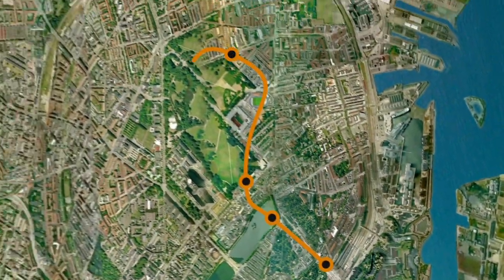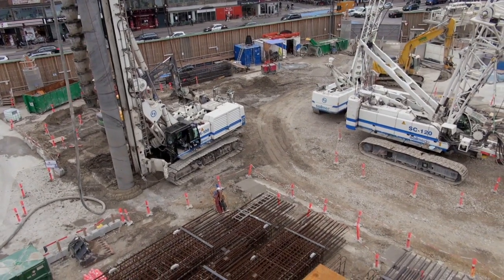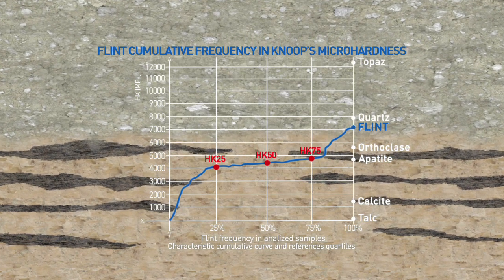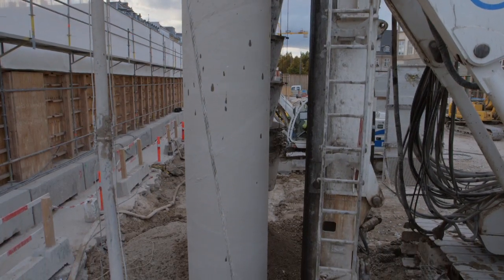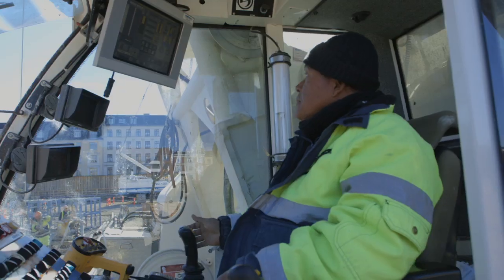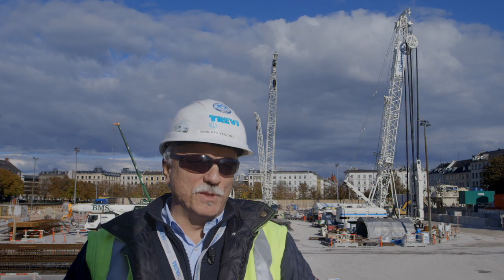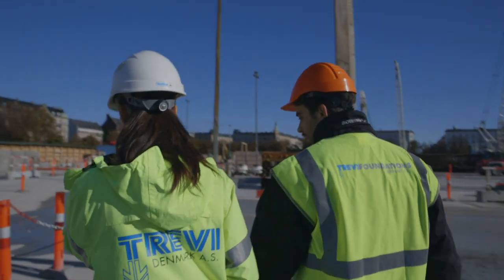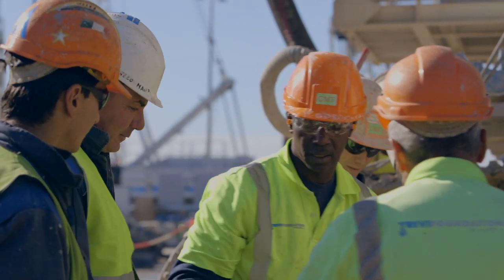Trevi Group Copenhagen Cityringen Project [Metro Line]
Copenhagen Cityringen Project
Over the past two years Copenhagen residents have witnessed a large fleet of Soilmec drill rigs, cranes and hydromills wedged in between residences and historic buildings throughout the heart of the city. As shown in the video, the equipment played a critical role in the construction of the new metro line.

The Cityringen is the new underground line that will link the whole of the centre of Copenhagen and Frederiksberg.

Once the work is completed, there will be 17 stations, alla underground, 4 service shafts, a command centre and a train depot; the total length of the line is about 15 kilometres.

Once again on this project, Trevi has maintained high quality control standards, establishing an excellent relationship of trust with both the client and the main contractor.